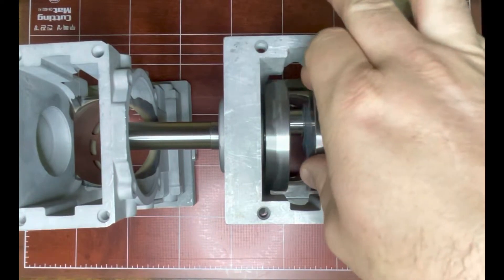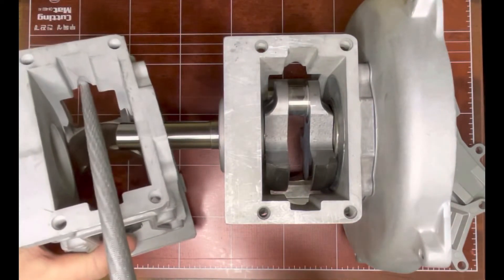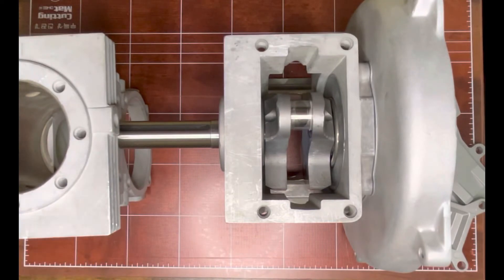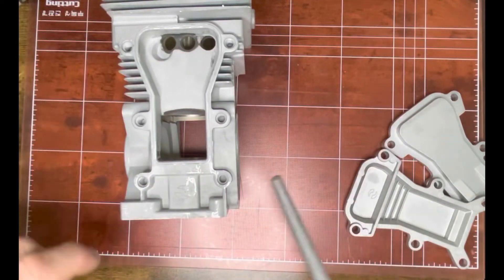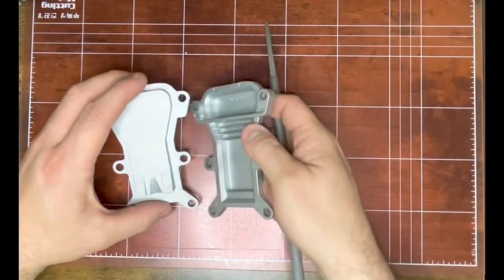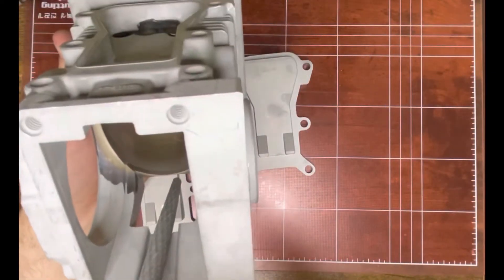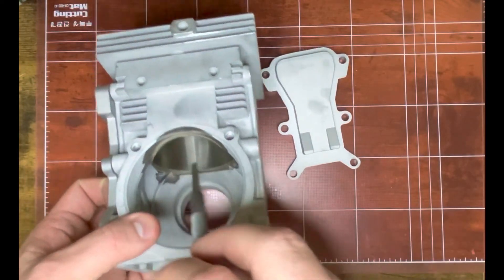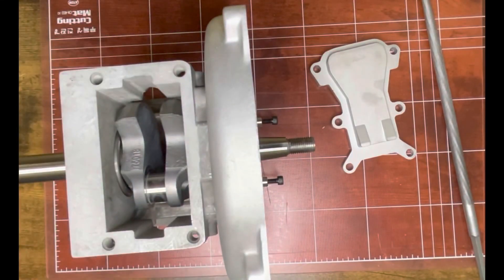Power Bee Engine Build Series - Episode 3 “Cylinder Clearance”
This is the 3rd episode in the Power Bee 820/894 build series. Piece by piece we’ll build a 894 just like the thumbnail video.

The main topic for this video is:

1) Cylinder Clearance for a stroker crank

2) Transfer Port Cover clearance for stroker crank.